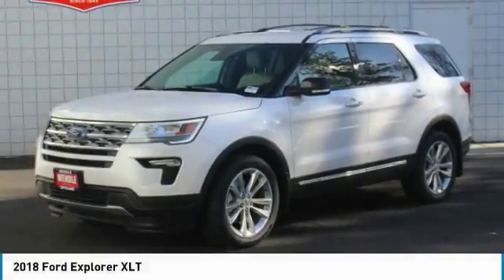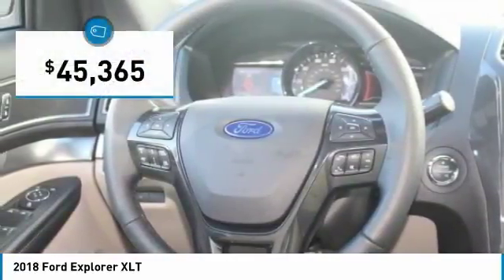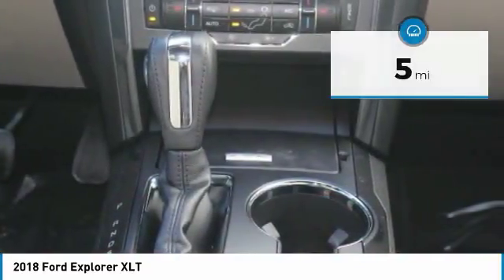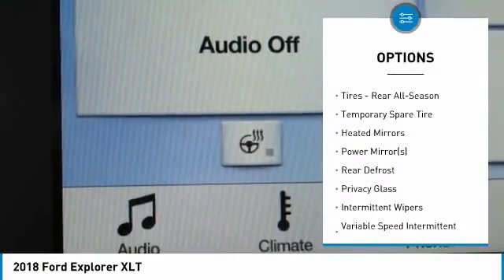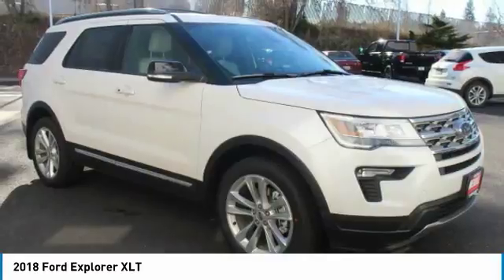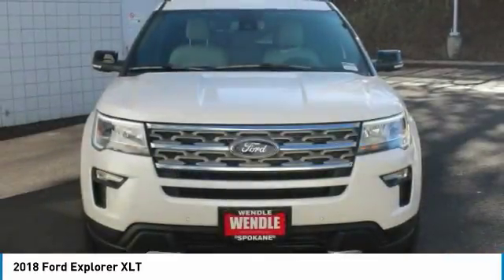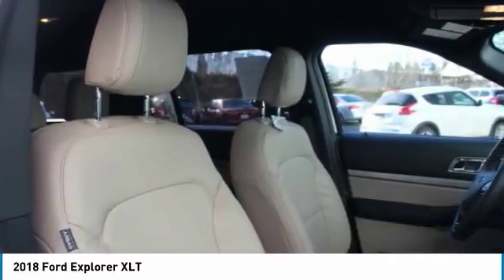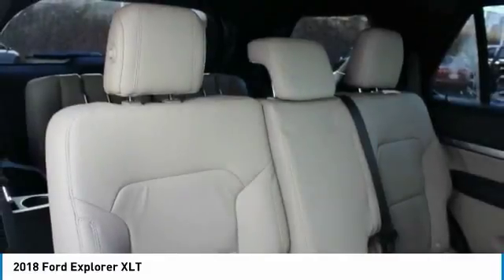2018 Ford Explorer T170492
2018 FORD EXPLORER Spokane, WA
Stock# T170492

Wendle Motors
9000 North Division Street

Priced to sell! $4,000 below MSRP! *Backup Camera* *Bluetooth* *Keyless Start* This 2018 Ford Explorer XLT is White Platinum with a Med Lt Stone interior. This Ford Explorer XLT comes with great features including: Backup Camera, Bluetooth, 3rd Row Seating, Satellite Radio, Parking Assist, 4-Wheel Drive, Parking Sensors, Keyless Start, Multi-Zone Air Conditioning, and Rear Air Conditioning . Buy with confidence knowing Wendle Ford Sales has been exceeding customer expectations for many years and will always provide customers with a great value! Save $3,500 ($2,000 Retail Customer Cash + $1,000 Ford Credit (requires Ford Financing) + $500 Special Package Retail Customer Cash). Not all buyers will qualify for Ford Credit financing. Residency restrictions apply. For all offers, take new retail delivery from dealer stock by 5/1/2018. See dealer for qualifications and complete details.